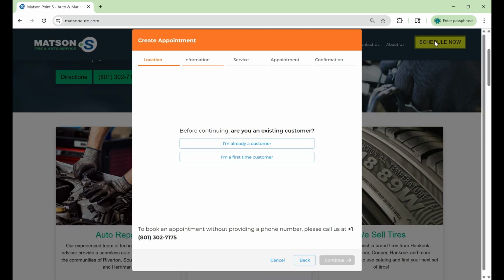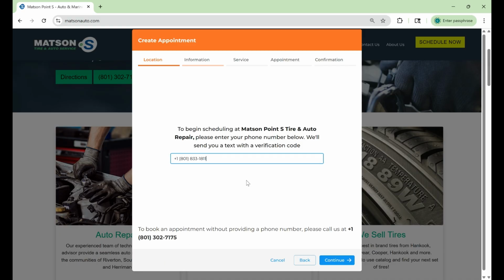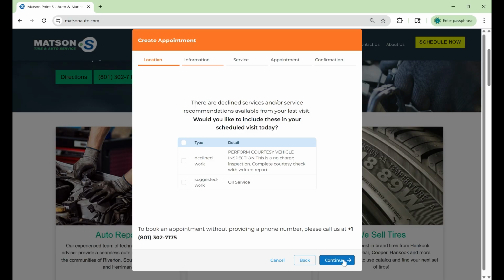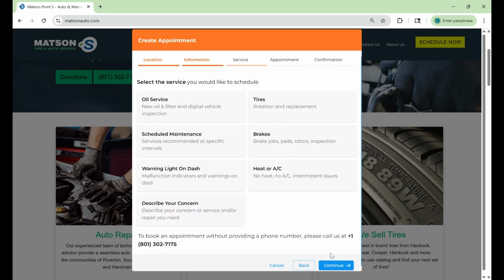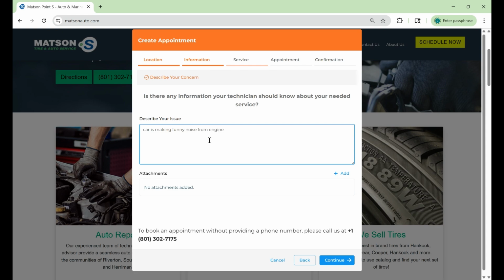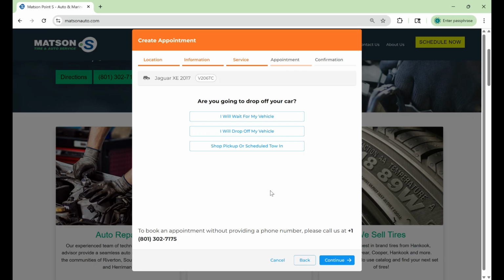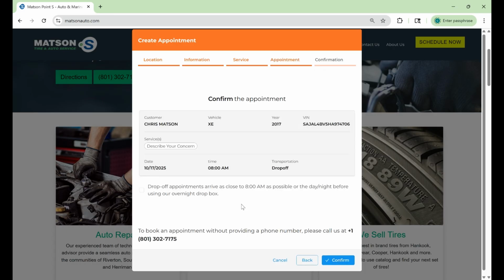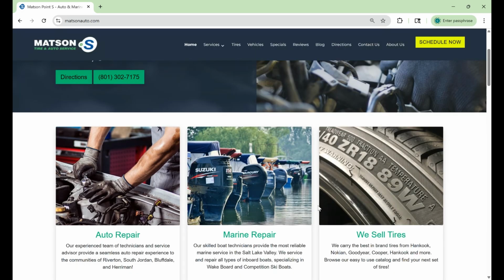Customer Appointment Walkthrough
Walkthrough of what your customers will see as they schedule online using HiBeam CRM's integrated online scheduling tool.

How much revenue are you missing from poor appointment management?  Auto repair shops lose sales due to scheduling inefficiencies, poor vehicle/job mix, missed appointments, and underutilized service bays.  When customers can’t easily book appointments, they often take their business elsewhere, costing you both immediate revenue and long-term customer relationships.  Our automated booking tool eliminates these costly gaps by optimizing your schedule for the way you do business

HiBeam CRM Scheduling Tool Features:
-24/7 online appointment booking
- Real-time bay and technician availability integrated into your shop management system
- Upsell declined work and maintenance services
- Multi-location support
- Customizable to how your shop operates